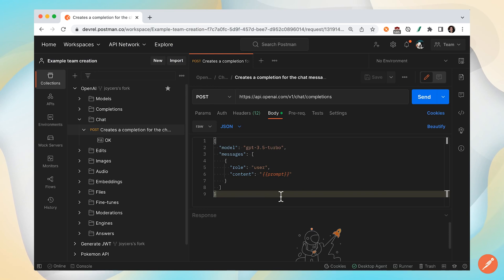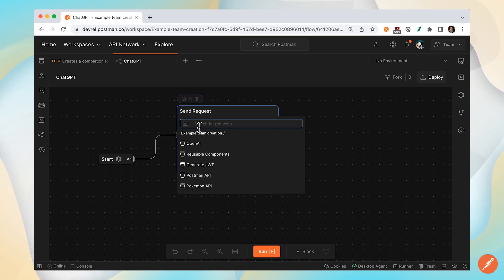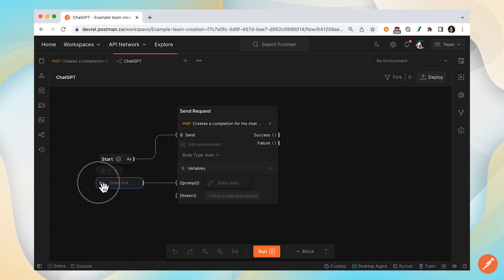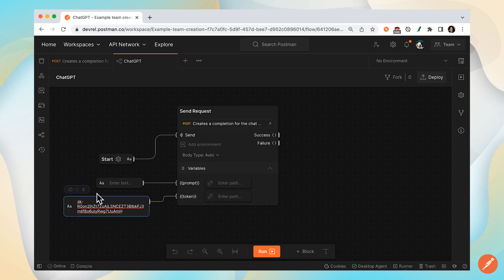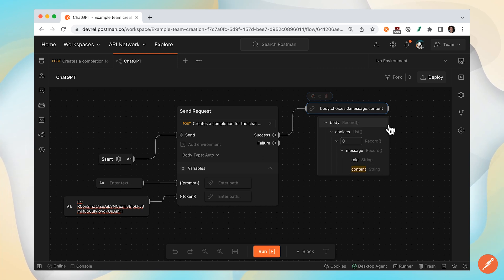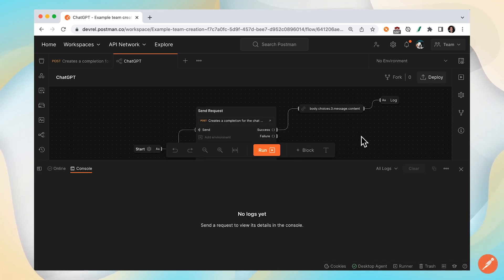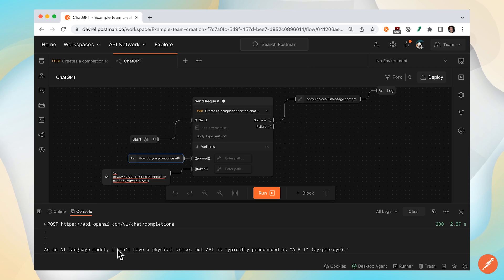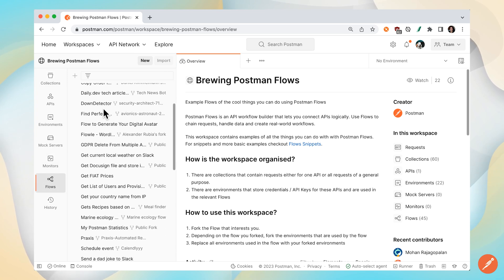How to Master Postman Flows: Request Sending Guide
Learn how to create your first Postman Flow to interact with OpenAI’s ChatGPT API. We’ll guide you step-by-step to replicate the core functionality of ChatGPT, from defining prompts to logging real-time responses, all within Postman’s low-code/no-code Flows interface.

🧑‍💻 What You’ll Learn:
• Creating a new flow in Postman.
• Connecting to OpenAI’s ChatGPT API endpoint.
• Defining and using variables for prompts and API keys.
• Parsing API responses to extract key data (e.g., choices.content).
• Logging ChatGPT responses to the console for easy debugging.

🔗 Key Topics Covered:
• How to use Postman’s Flows to send API requests.
• Setting up input variables for prompts and tokens.
• Extracting data from the OpenAI API response (like the choices array).
• Logging responses in real-time using Postman’s console.
• Exploring Postman’s “Brewing Postman Flows” workspace for more advanced examples.